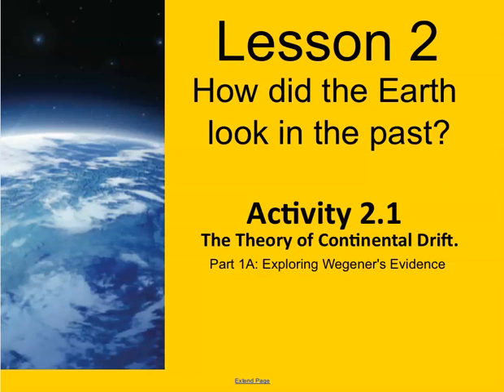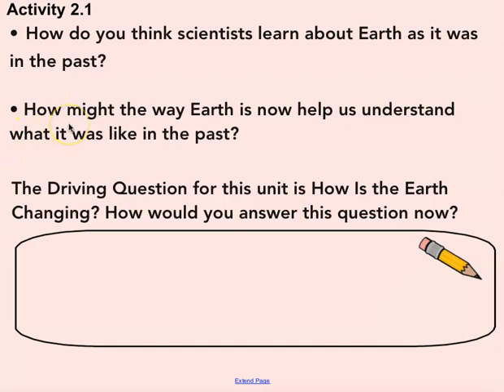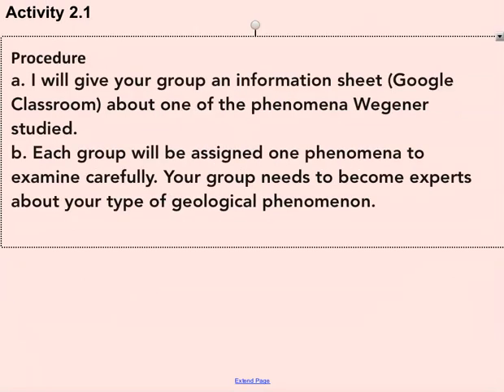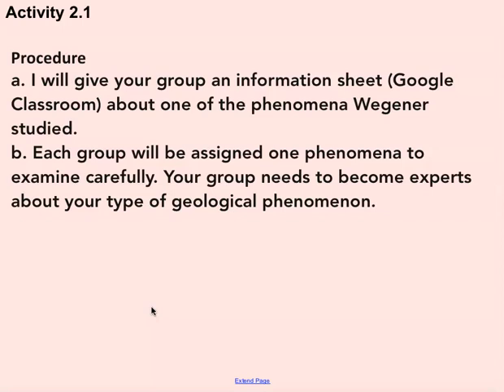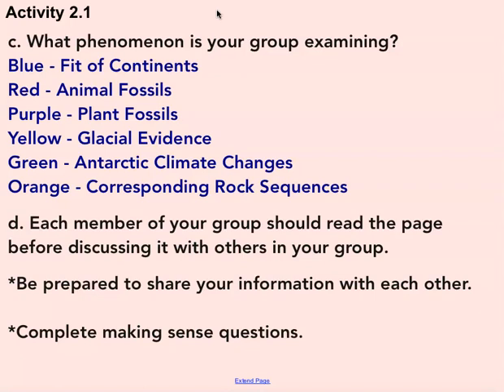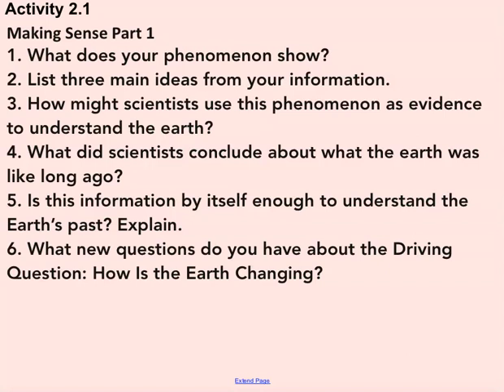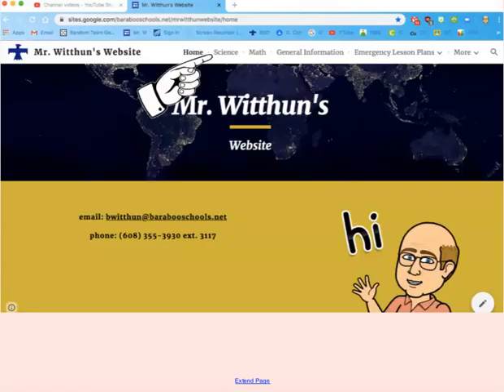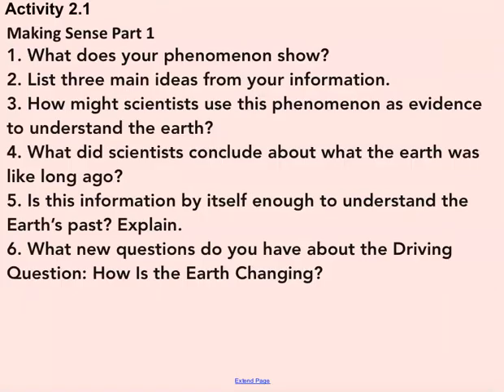Activity 2.1 (1A): Exploring Wegener's Evidence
Use this video to complete Activity 2.1 (1A)